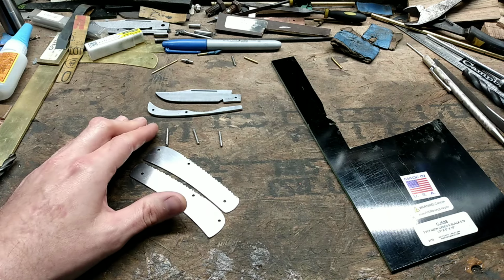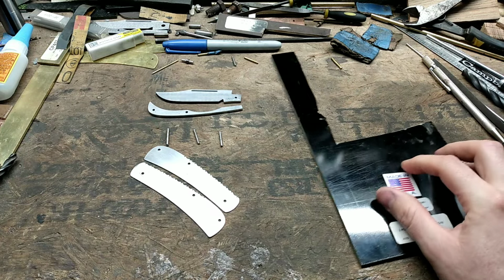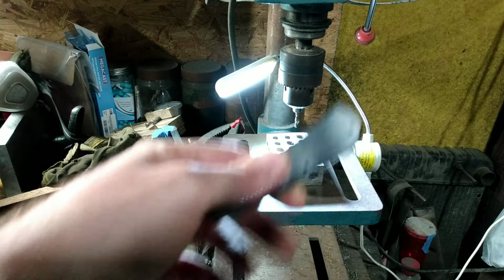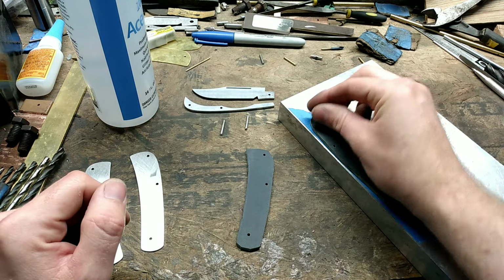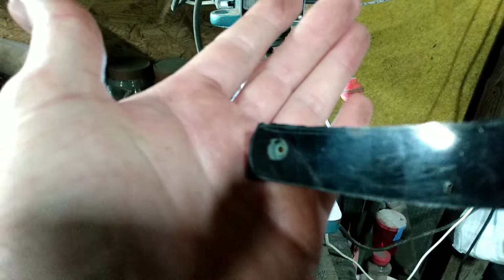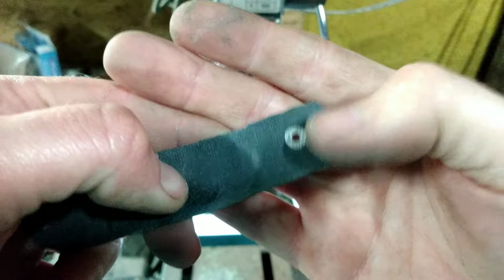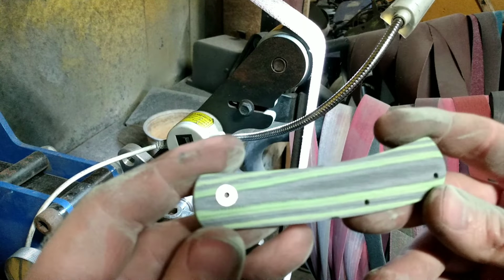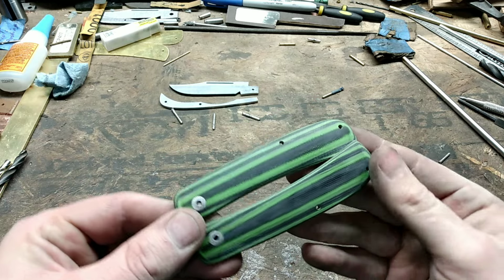How I make a slip joint pocket knife - part 8